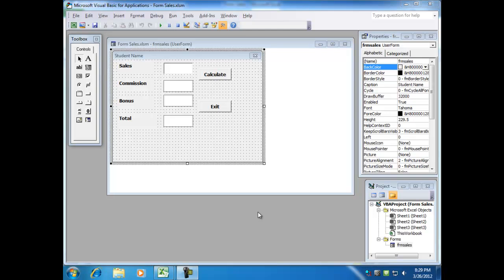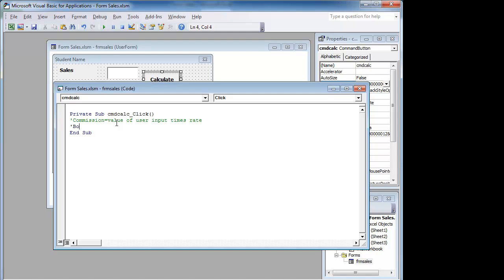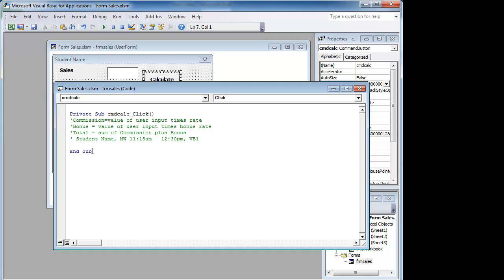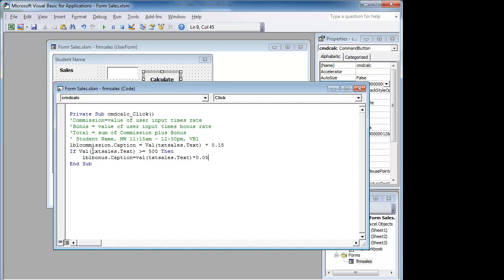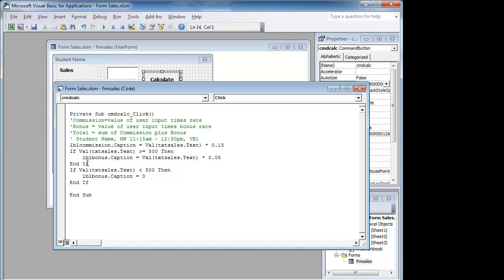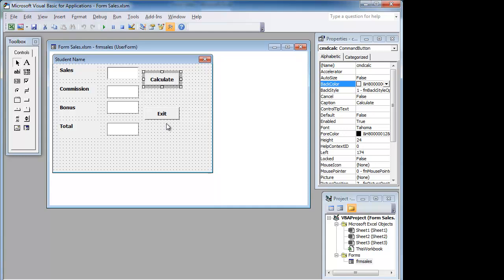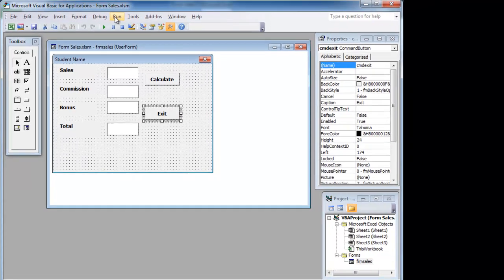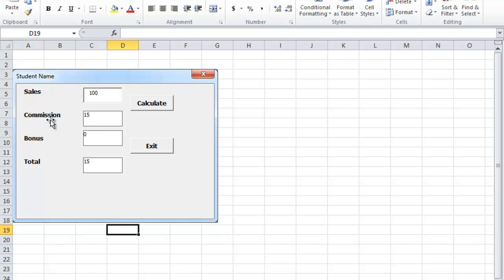CIS 105 VBA Part 3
Setting the code